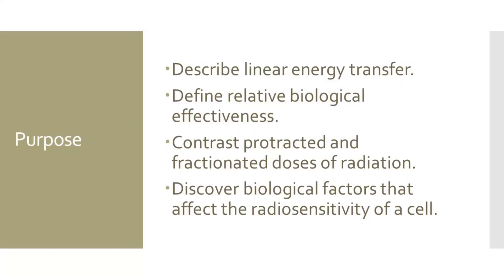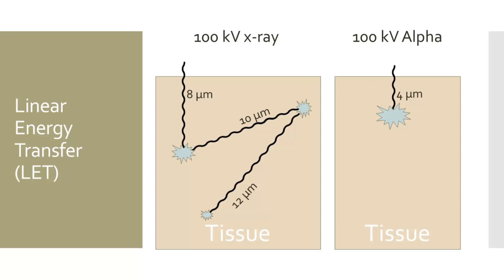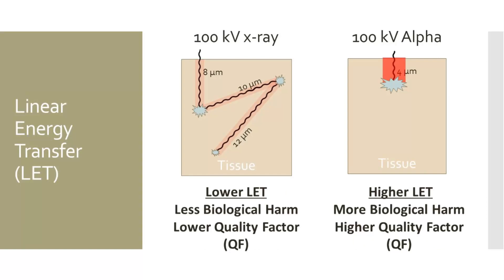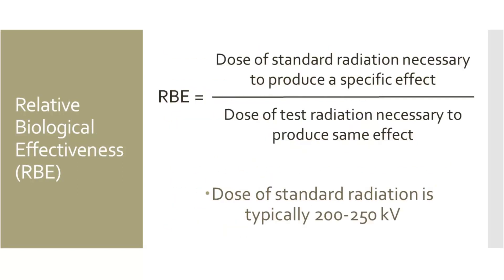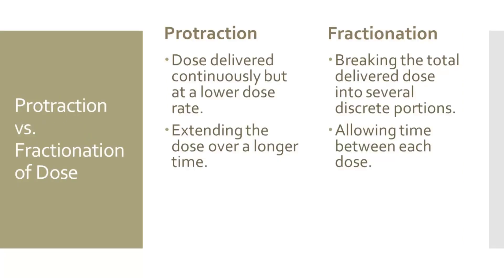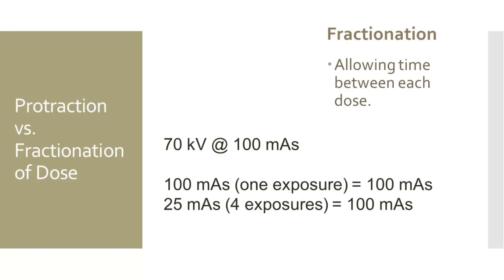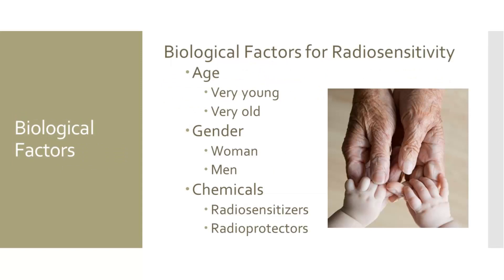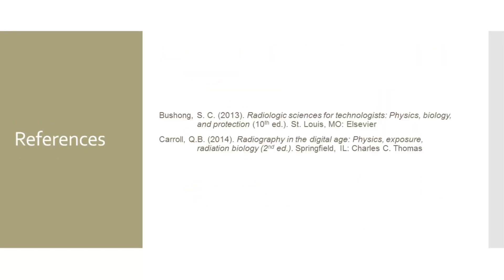Factors of Radiation Dose and Damage